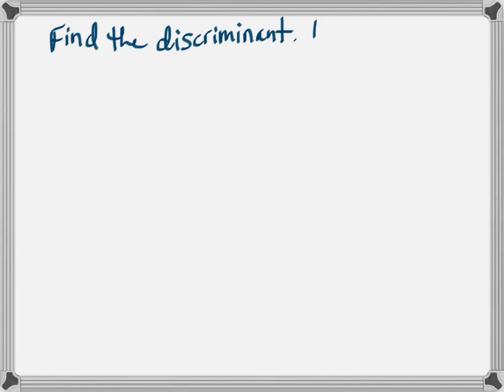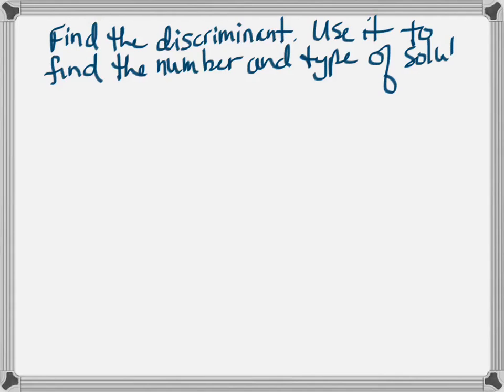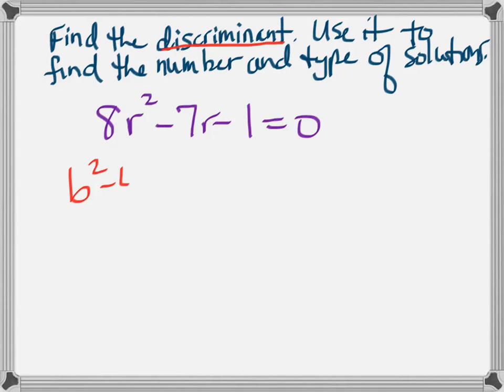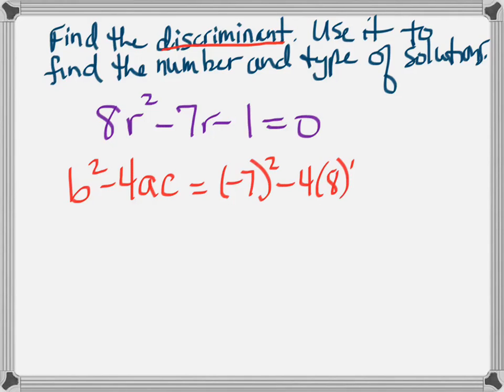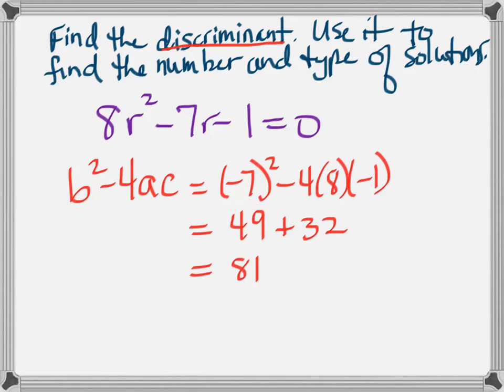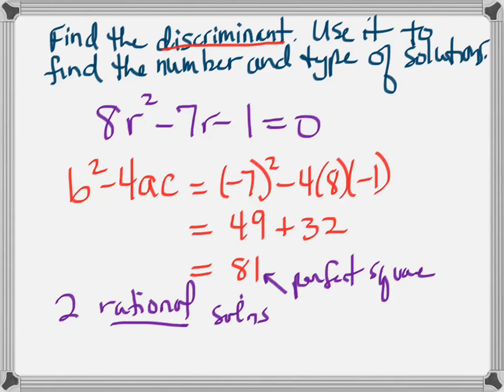finding the discriminant